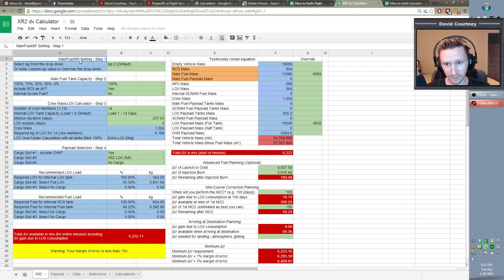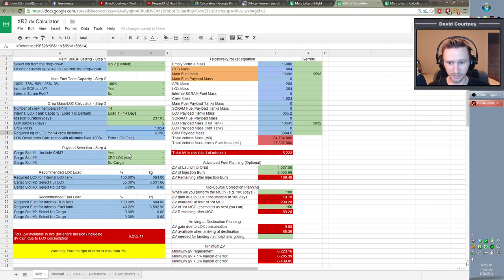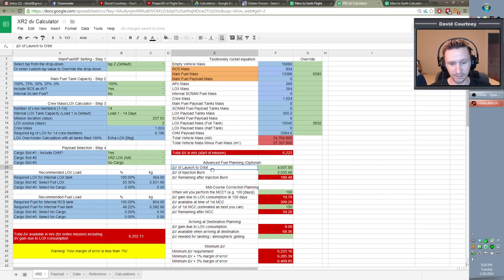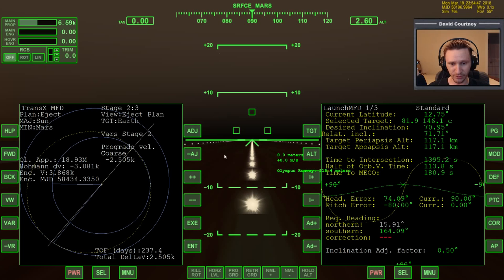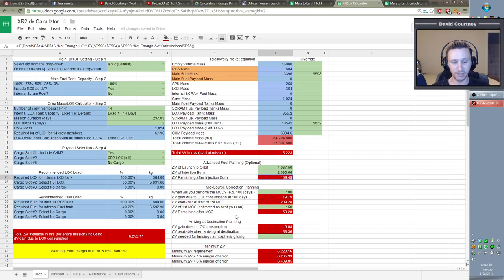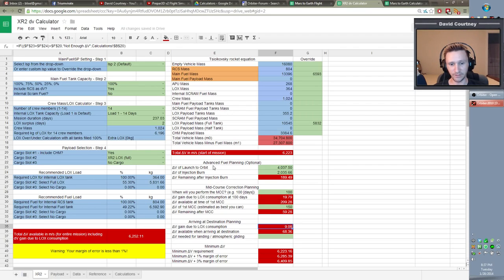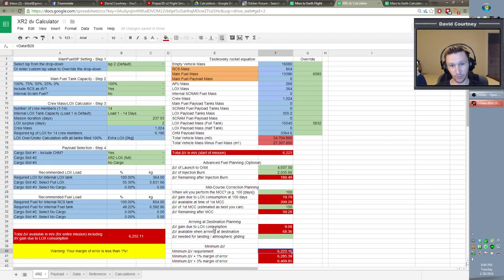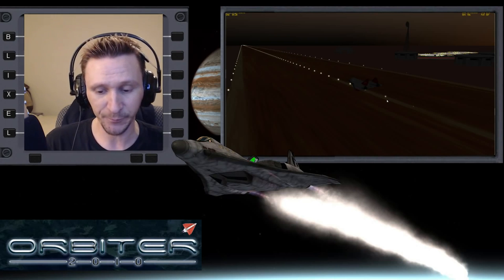Orbiter 2017 [Part 1] s to Earth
This video was recorded Saturday,  25, 2017 Series Playlist: Want to try this flight yourself? You can download.

This video was recorded Tuesday,  8, 2017 *** Like my Orbiter 2017 Facebook Page so you can follow my Orbiter activity on Facebook:

This video was recorded ,  30, 2017 Series Playlist: Ive started working on a set of notes to go along.